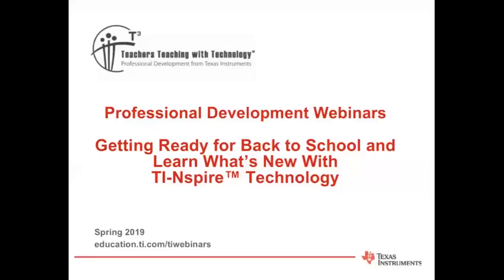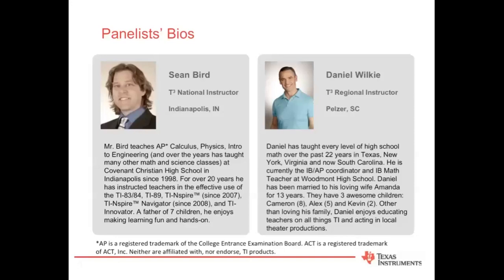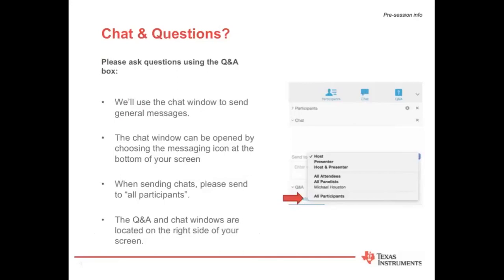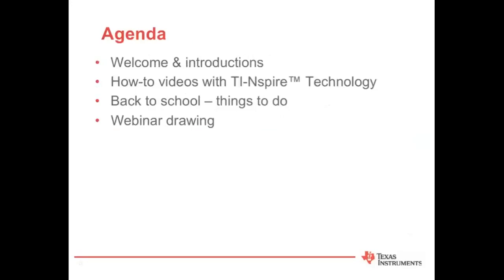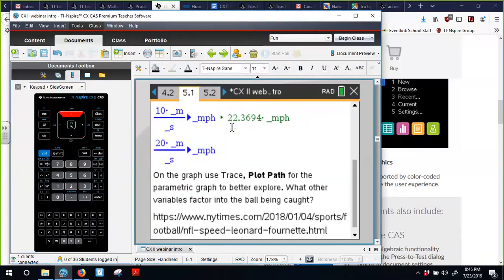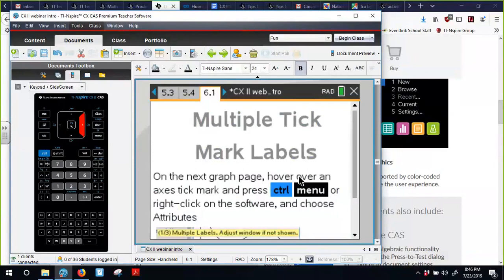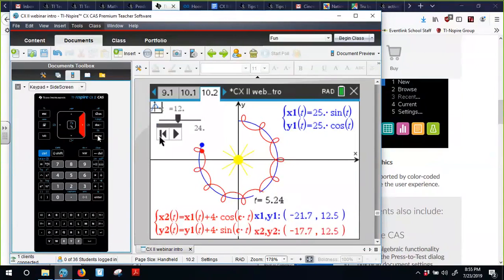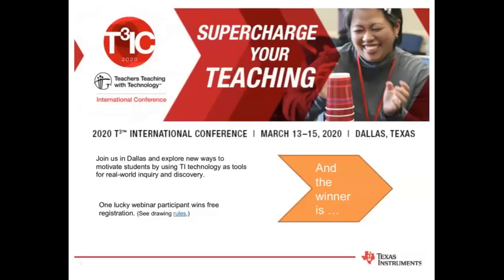Webinar: Get Ready for Back to School and Learn What's New With TI Nspire Technology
Whether you are new or an experienced user of TI-Nspire technology, come look at what you can do in your math and science classroom.

You will:
• Enjoy learning about the new functionality and ease-of-use improvements
• Experience how teachers and students can use Path Plot to discover and explore function, parametric and polar graphs
• Enhance your ability to implement the new features in your classroom

0:00 Webinar introduction
4:27 Start of webinar